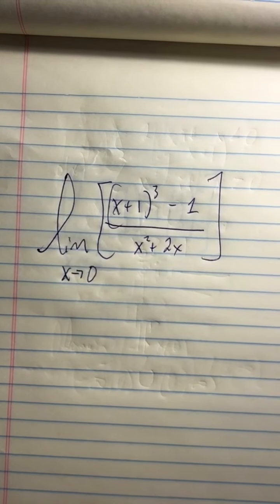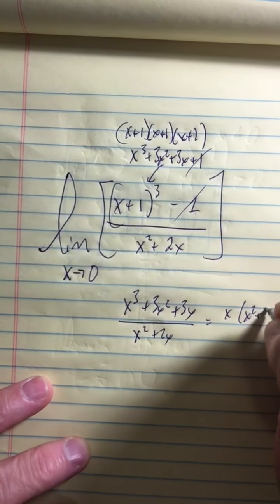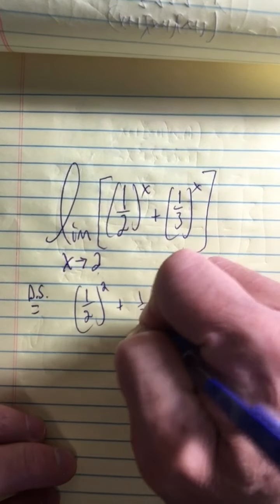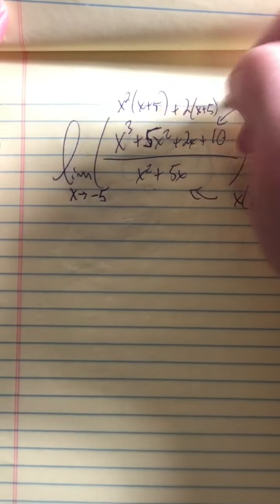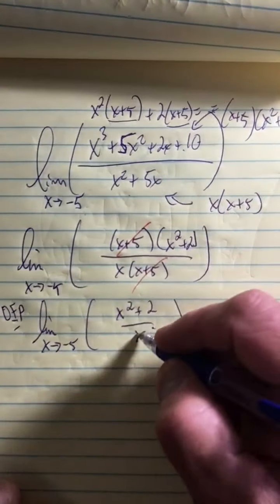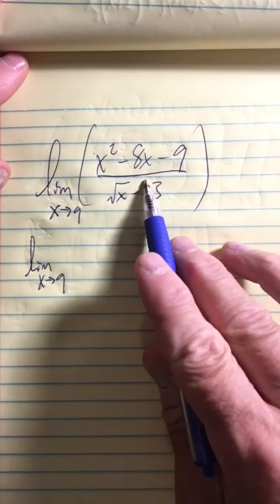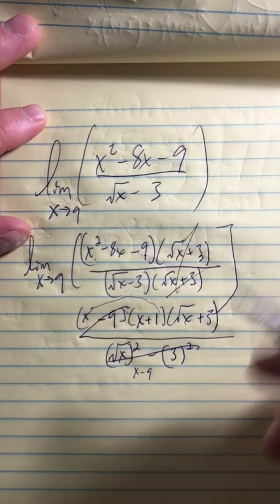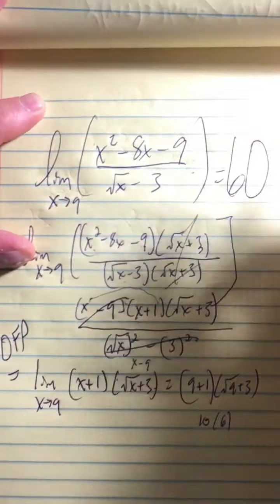Evaluate Limits with OFP & DS